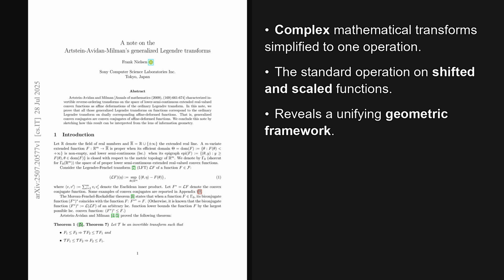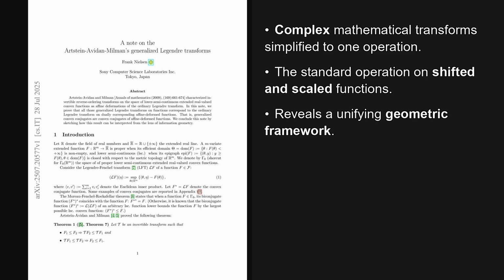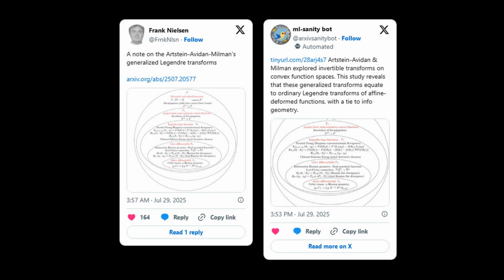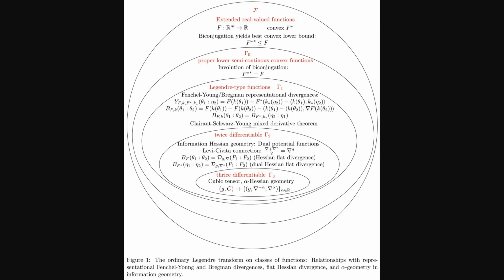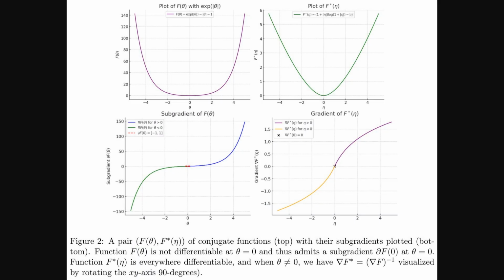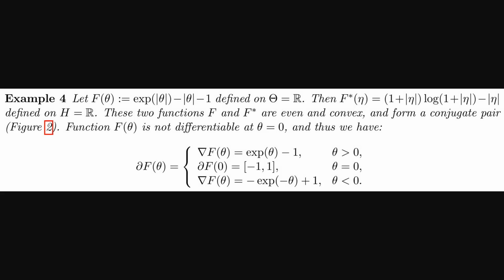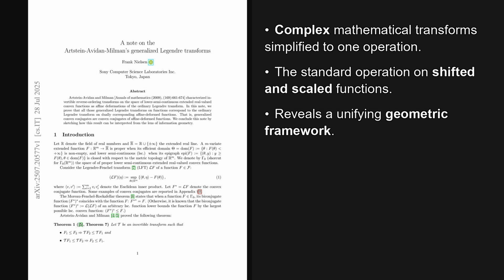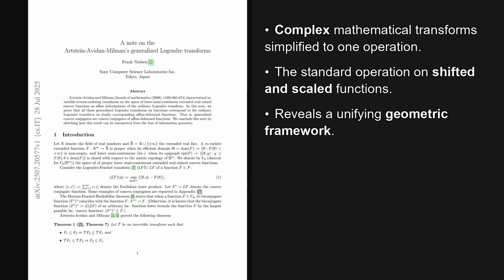Unifying Legendre Transforms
In this AI Research Roundup episode, Alex discusses the paper:
'A note on the Artstein-Avidan-Milman's generalized Legendre transforms(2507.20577v1)'
This research note revisits the generalized Legendre-Fenchel transforms (GLFTs) defined by Artstein-Avidan and Milman, which were characterized as affine deformations of the standard Legendre transform. The paper's key contribution is to prove that these generalized transforms are not fundamentally new. Instead, they can be expressed more simply as the ordinary Legendre transform applied to an appropriately affine-deformed function. This result effectively unifies the generalized and standard transforms into a single conceptual framework. The note concludes by connecting this simplified view to the field of information geometry.